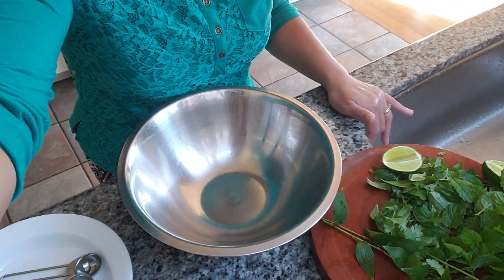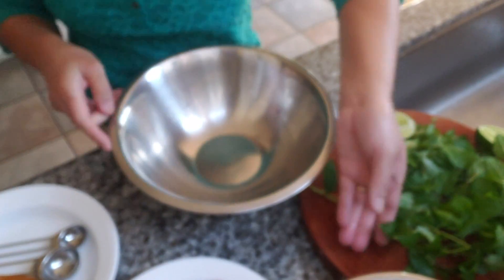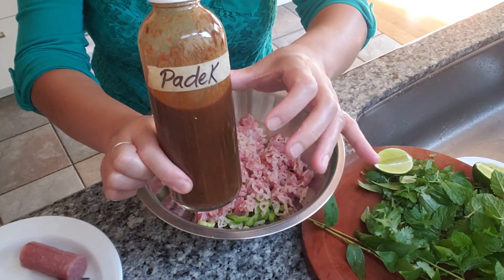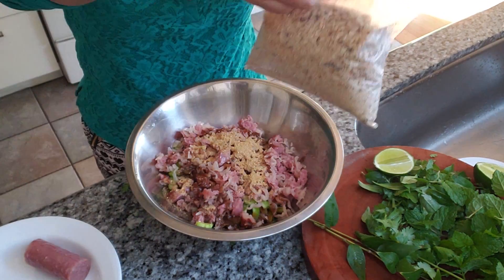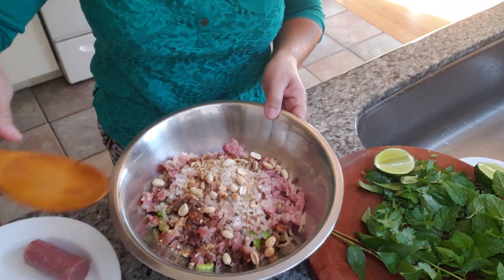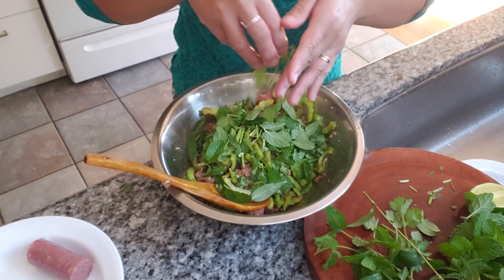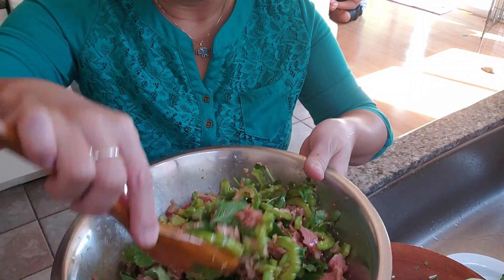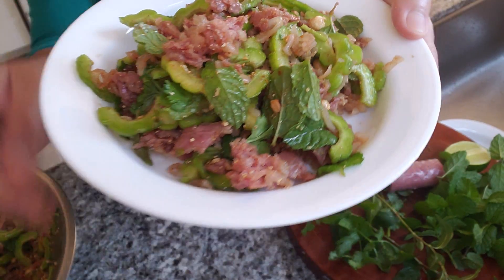KrazyKAT's Bitter Melon Salad with Nam Sausages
1 medium size Bitter Melon (raw)
1 (9 oz.) Nam Sausage
1 Tbsp. Laab Namtok Seasoning
2 Tbsp. Padek (Lao fermented fish sauce)
1 tsp. MSG
1/2 slice Lime
1 Tbsp. Crushed roasted peanuts
1 handful Whole roasted peanuts
Handful of Cilantro, Mint and Vietnamese mint (coriander leaves)